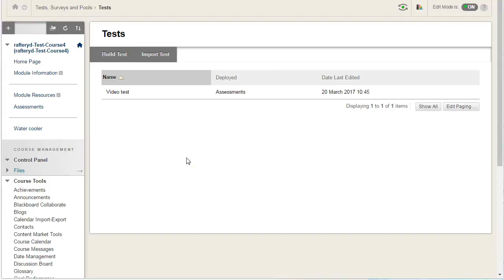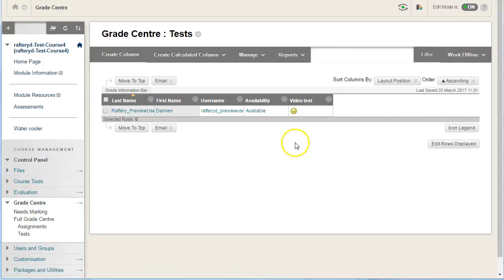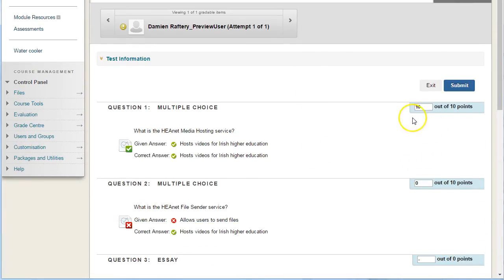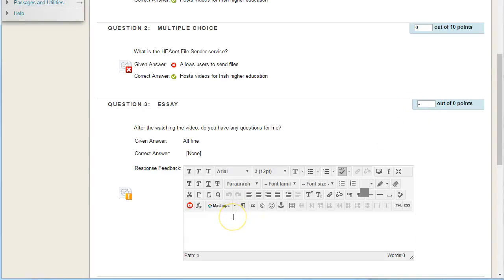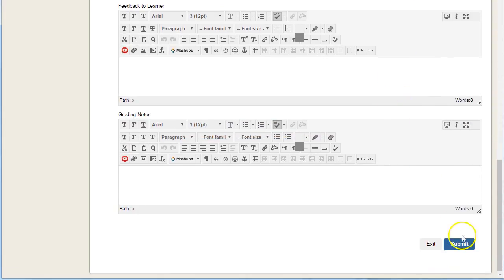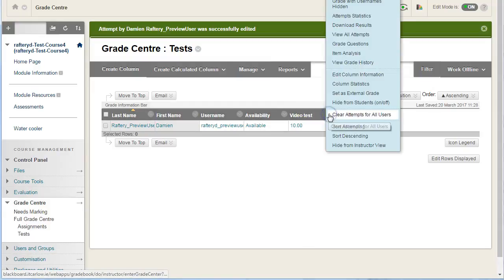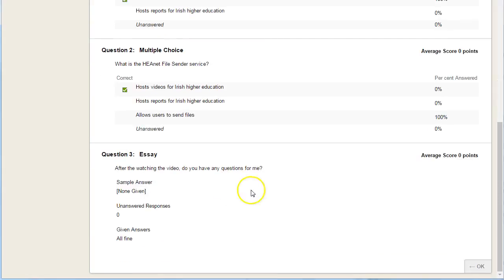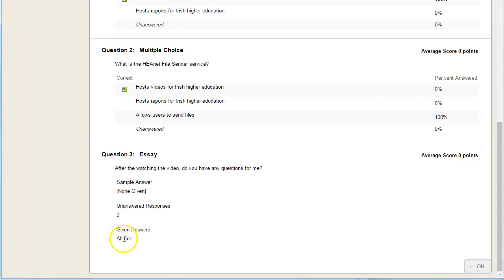Blackboard Quizzes: looking at student responses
Video 5 of 5 on creating a quiz in Blackboard with an embedded video for students to watch